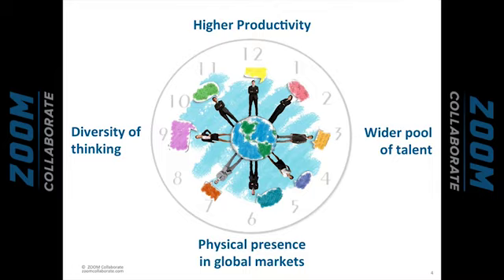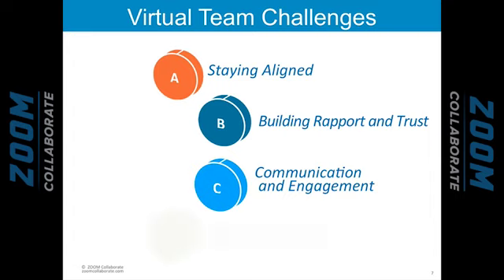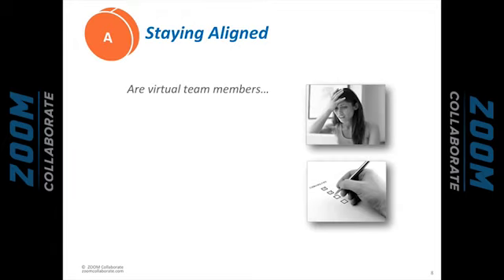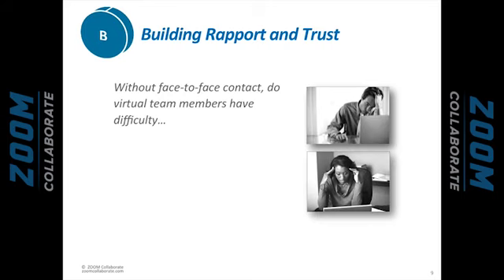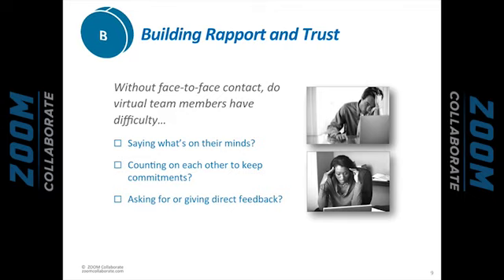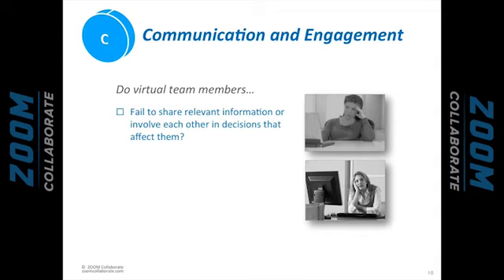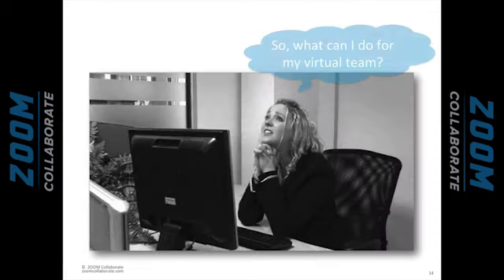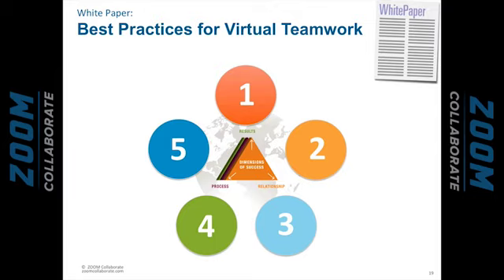The Challenges of Virtual Teamwork by ZOOM Collaborate